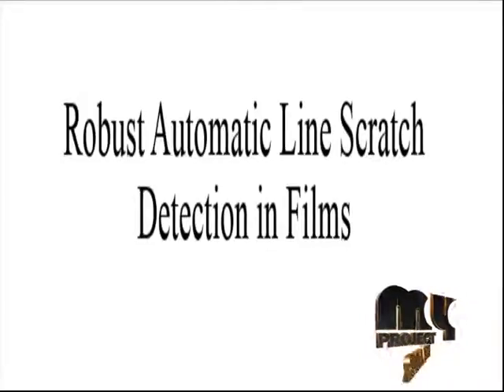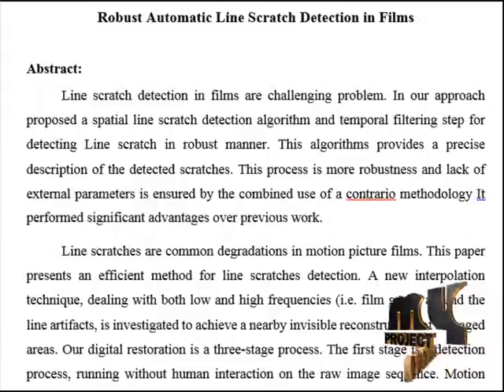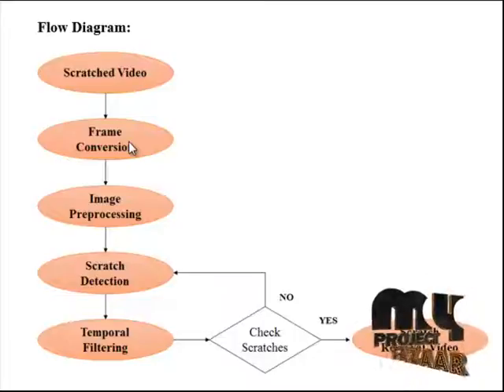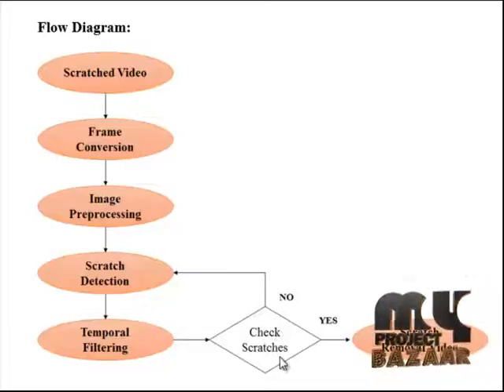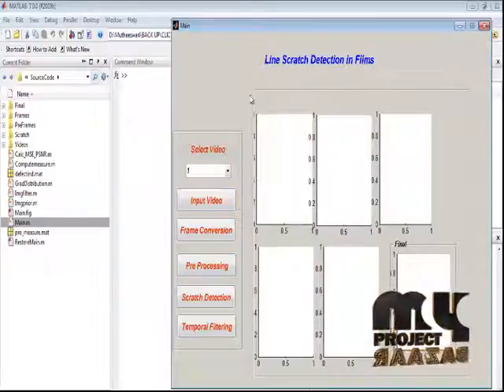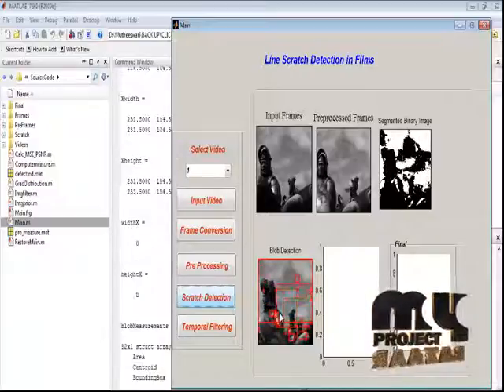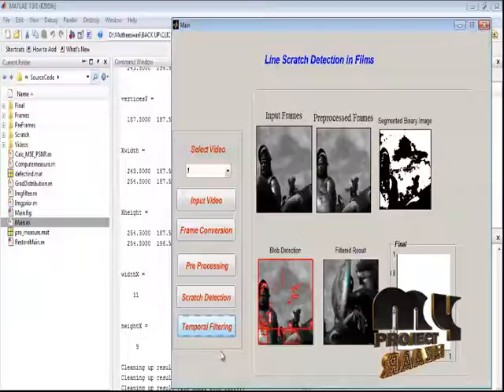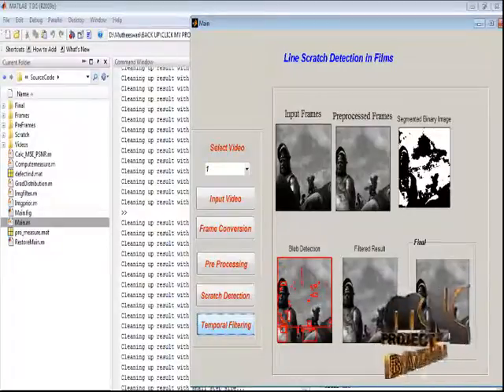Final Year Projects 2015 | Robust Automatic Line Scratch Detection in Films